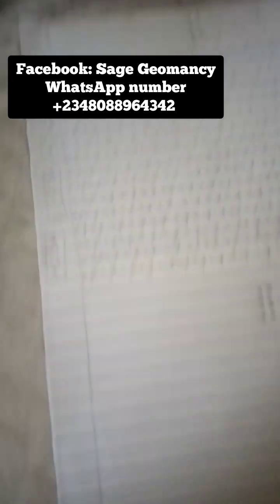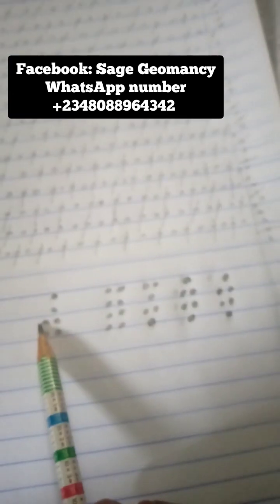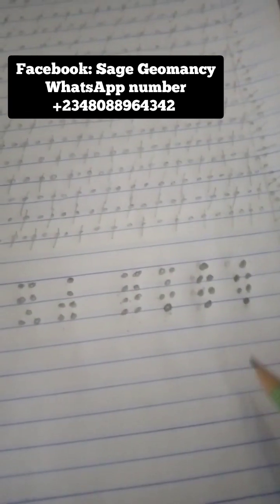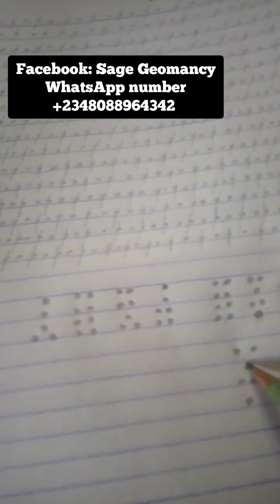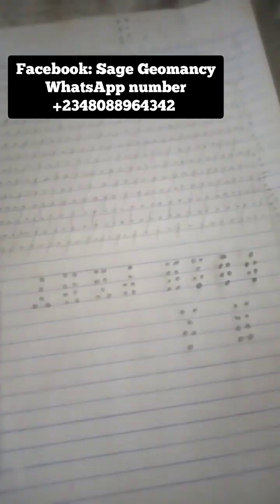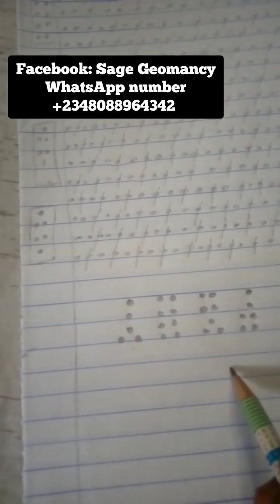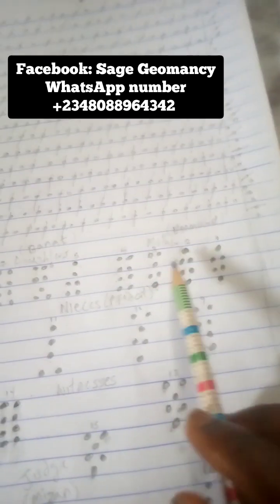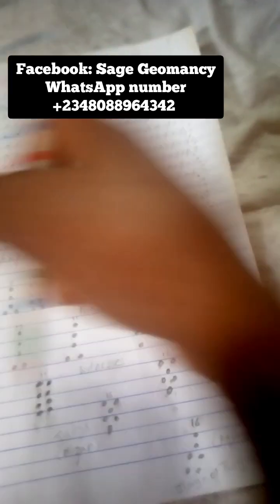Casting in Geomancy (Method One)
This is a method among other methods of casting in Geomancy. in other, it is a method of creating Geomancy chart.

At the end of the video you will learn how to generate the mother figures of Geomancy, which are further use to bring about the rest of the sixteen (16) figures of Geomancy chart. And you can always apply this method to generate your chart.

However, it should be noted that this method is one of the highly recommended methods of casting in Arabic/eastern Geomancy. And it can be used for Western and other approaches. It's highly recommended by the scholars.